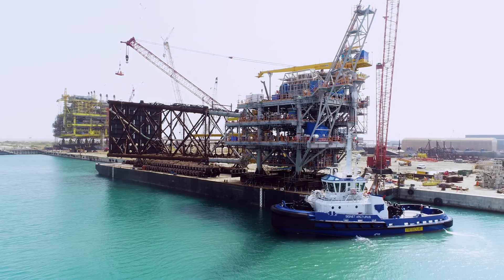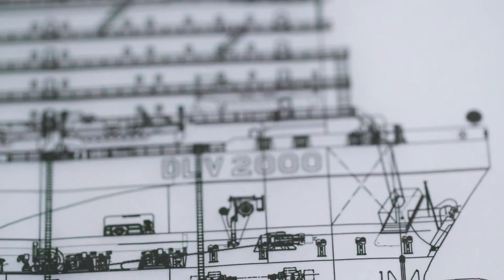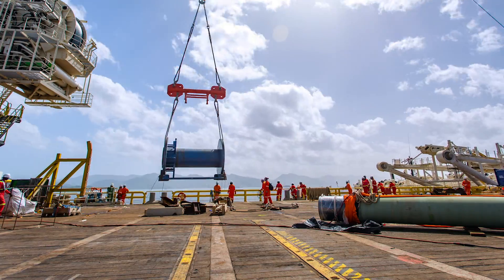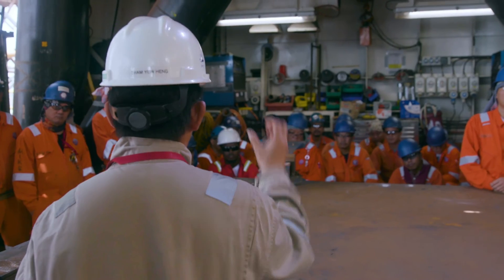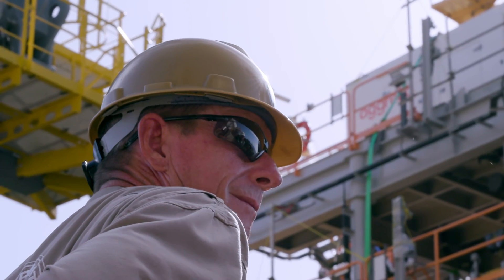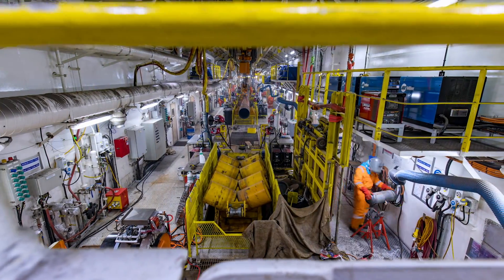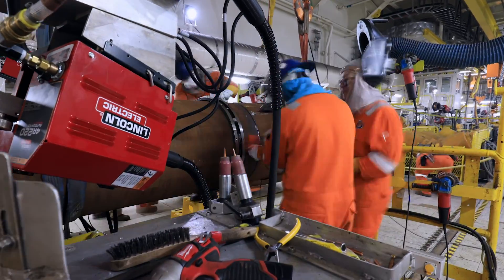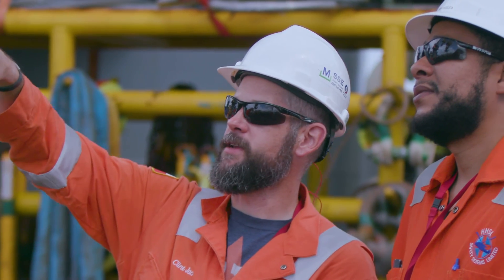Angelin Installation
See how one vessel successfully installed the jacket, topsides and pipeline for the Angelin project offshore Trinidad and Tobago.